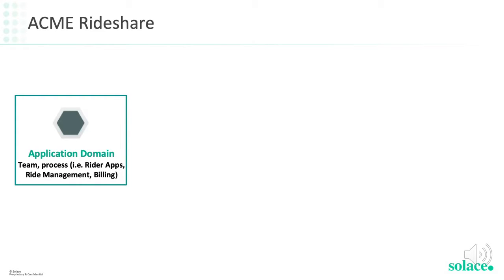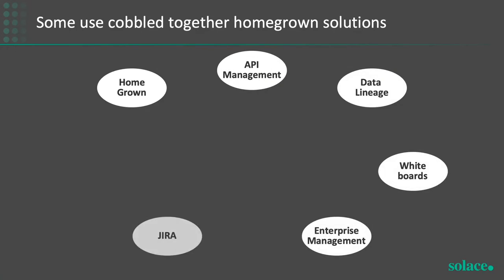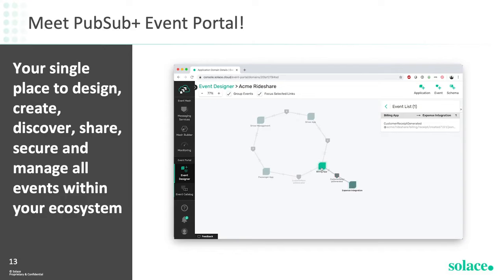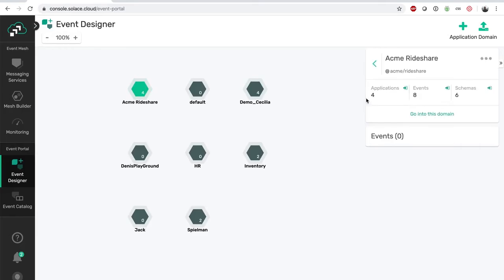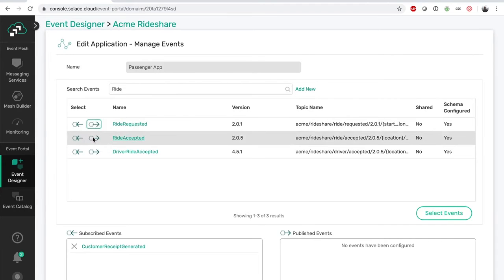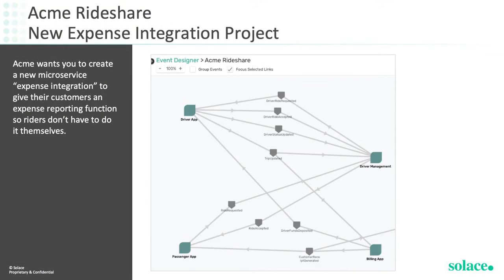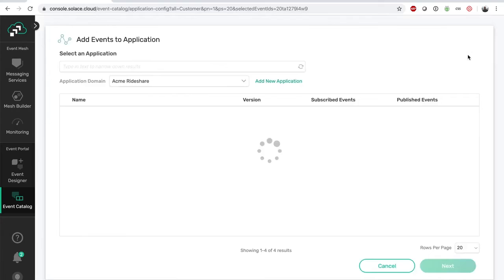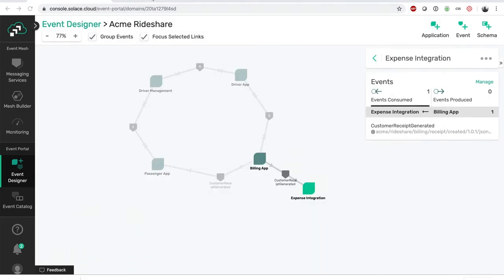PubSub+ Event Portal Early Access Demo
In this demo video we will look at some of the capabilities in Solace's early access version of the PubSub+ Event Portal and how it can help architects, developers, and enterprises collaborate and design all aspects of their event-driven architecture, using a rideshare use case example.